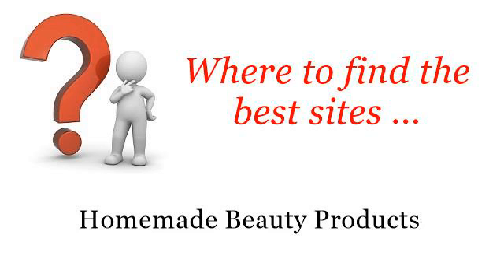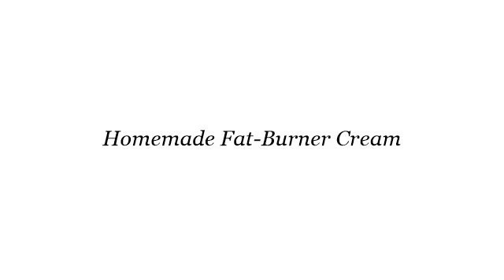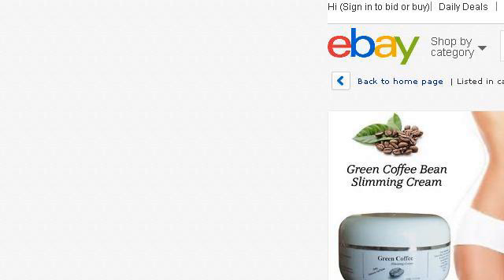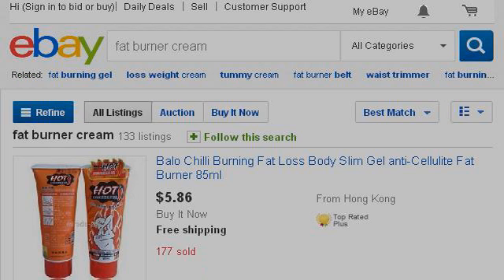Homemade Fat-Burner Cream